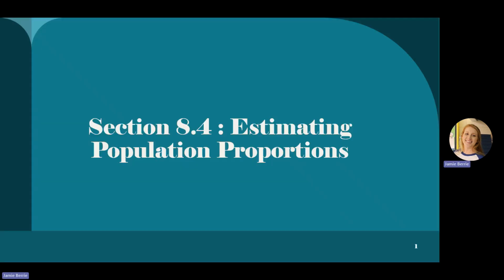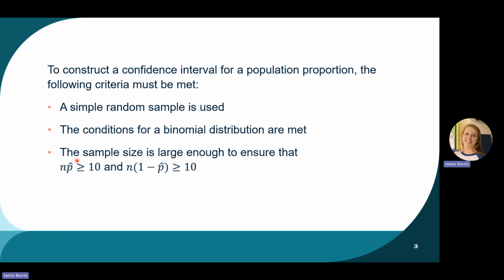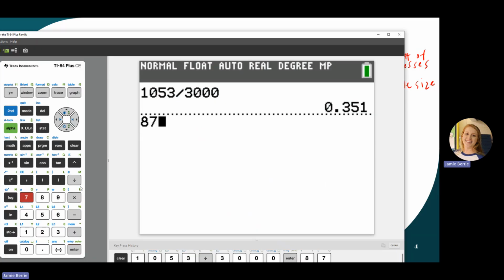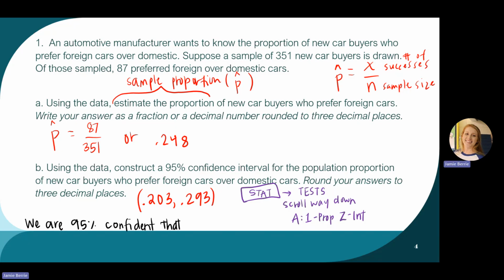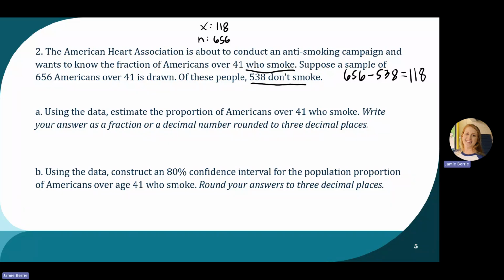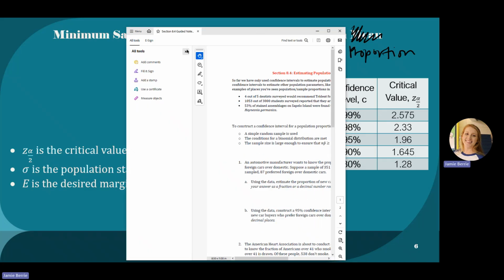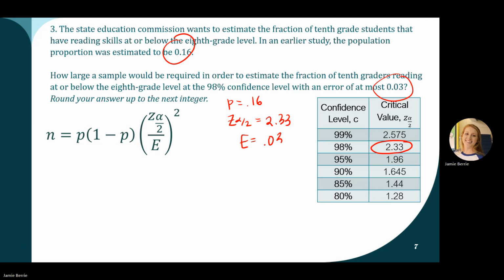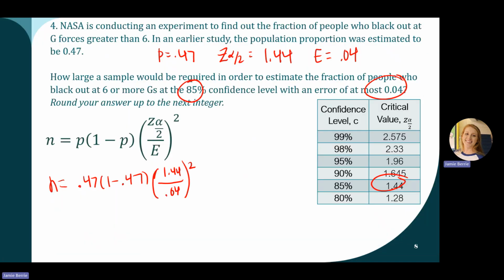Section 8.4 Lecture Video